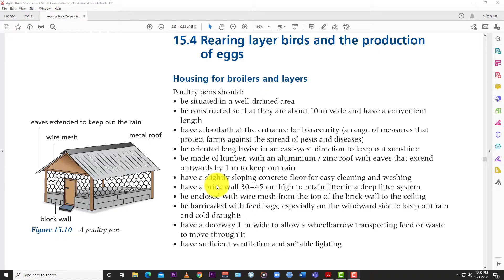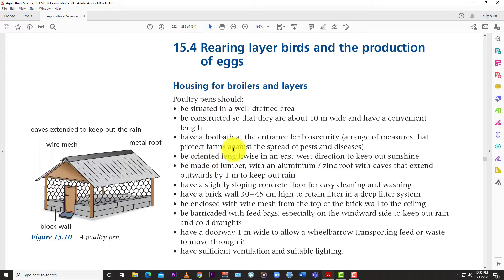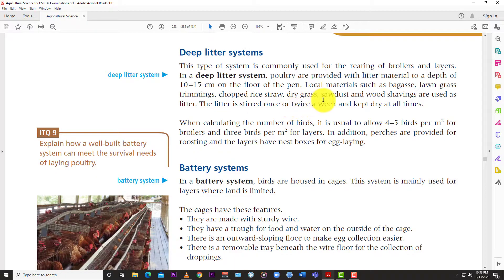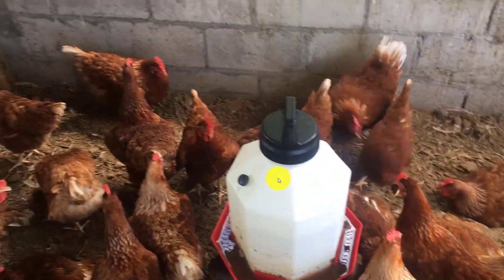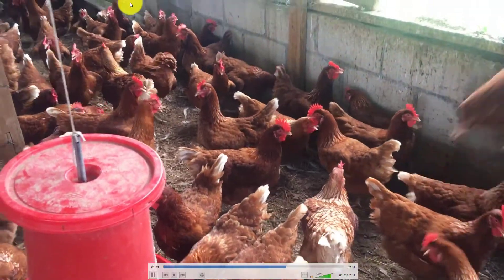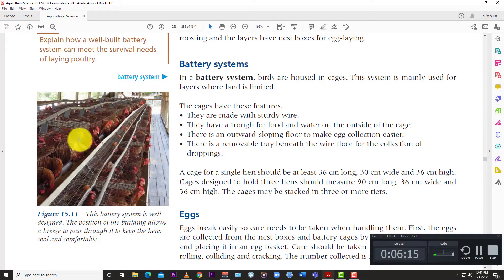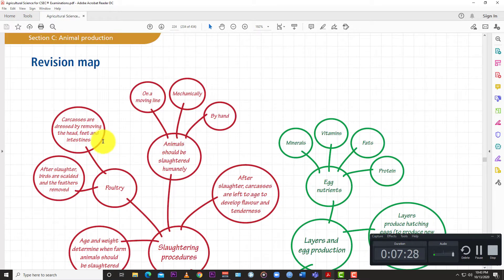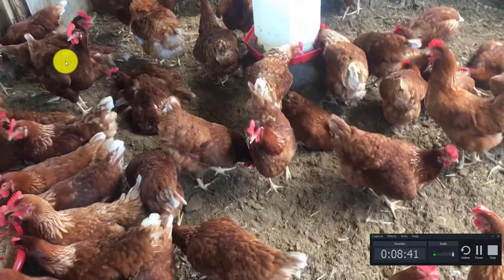Agricultural Science: Housing for Broilers and Layers